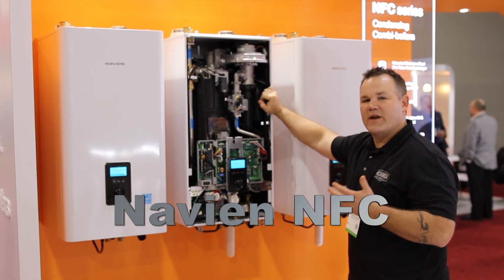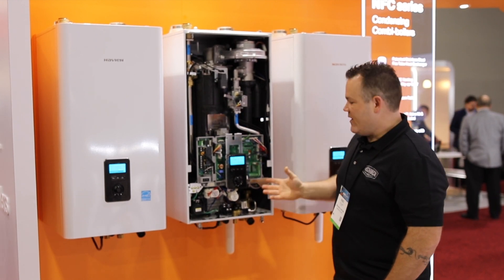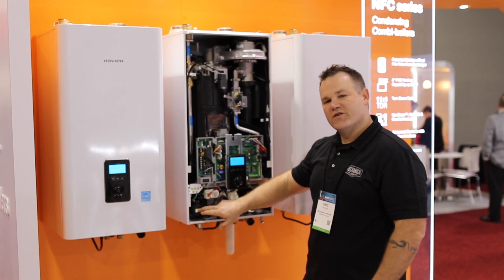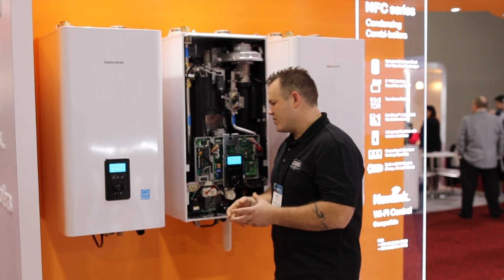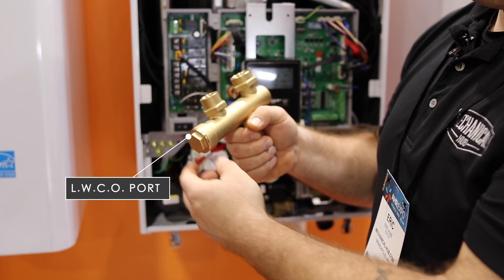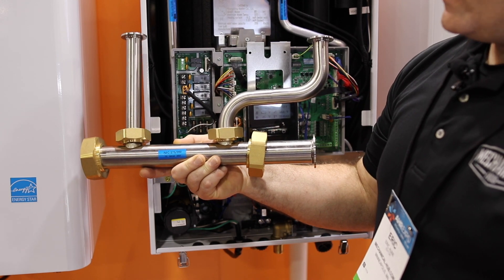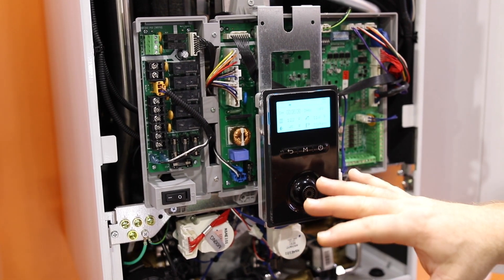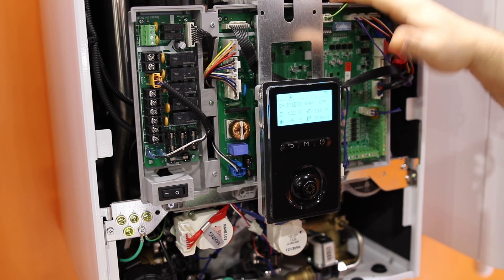Navien Firetube Combi Boiler (NFC)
We dropped in on Navien's both at the AHR Expo in Atlanta, Georgia to get our hands on the new NFC (Navien Firetube Combi) for the first time. Here's a look at it with some detail.